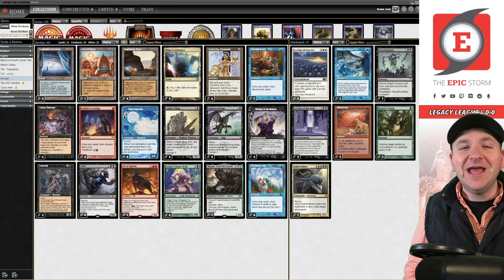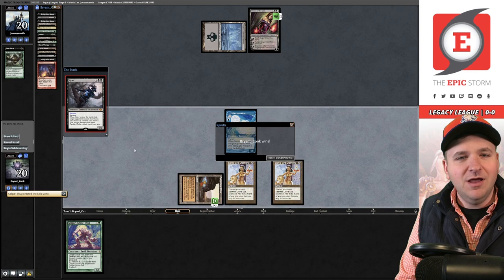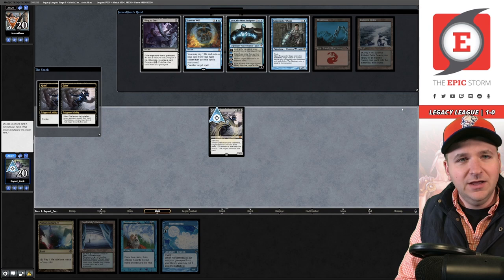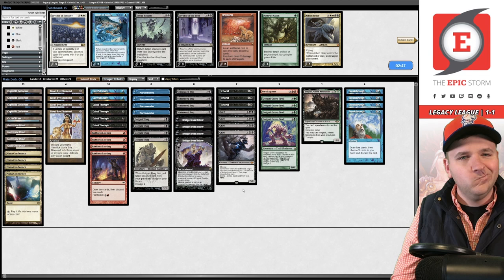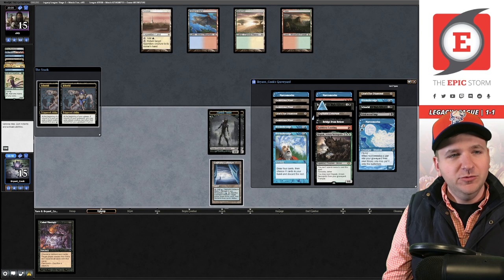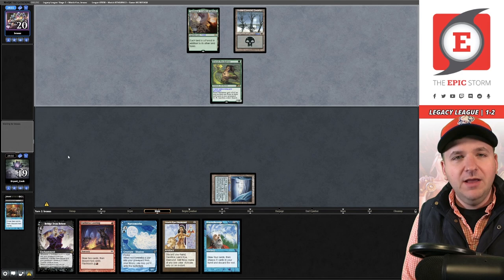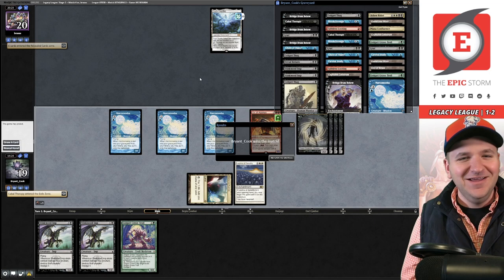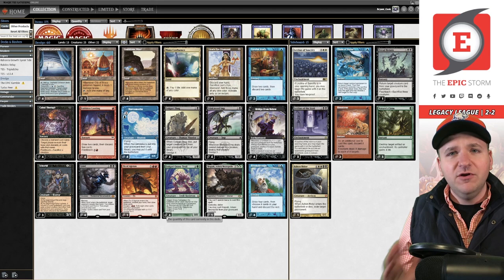Turn 1 WIN! Grief + Cabal Therapy is GOOD — Lion's Eye Diamond Legacy Dredge | Magic: The Gathering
Bryant Cook plays Lion's Eye Diamond "LED" Dredge in a Legacy League on Magic: The Gathering Online! These matches were played on: 11/19/22

We're playing Legacy Dredge! A classic turn 1 win deck in the format that looks to abuse the dredge mechanic to change the rules of the game. The idea is to get a creature such as Golgari Grave-Troll with the dredge ability to the graveyard and then replace your draws to mill cards. You want to mill Narcomoeba, Ichorid, and Bridge from Below in conjunction with Cabal Therapy to create a Zombie advantage

⚡ Deck Tech — 00:00

// Matches //
Round 1 vs. jommysmoth with Loam Pox — 00:04:55
Round 2 vs. JamesKisau with Grixis Control — 00:11:02
Round 3 vs. sf45 with Lutri 4c Control — 00:18:19
Round 4 vs. braxas with Golgari Depths — 00:29:47
Round 5 vs. hughmann with Enchantress — 00:38:47